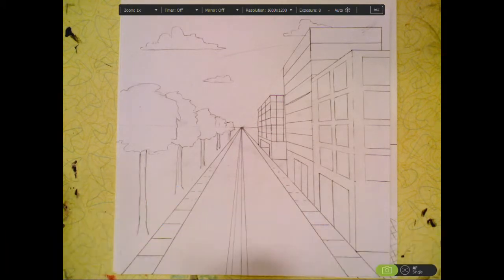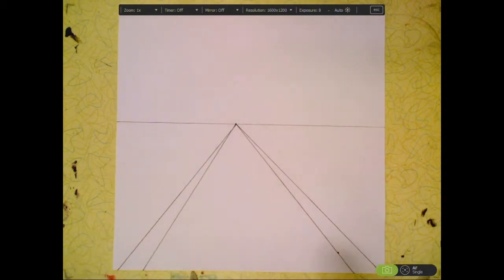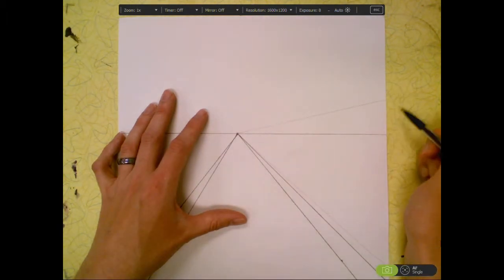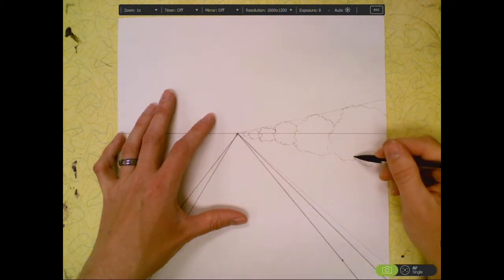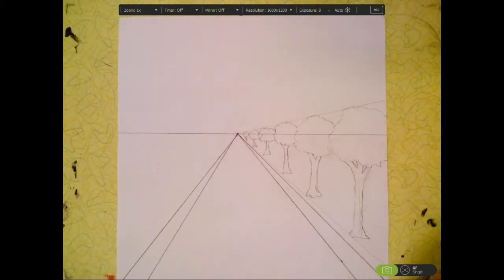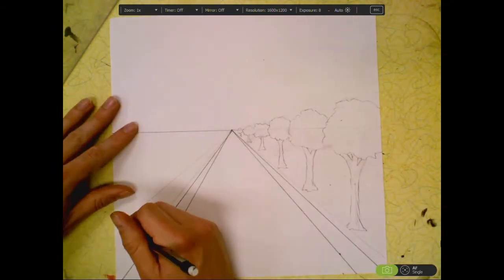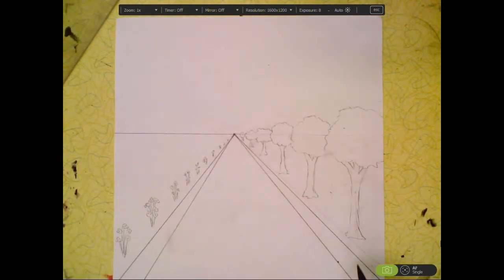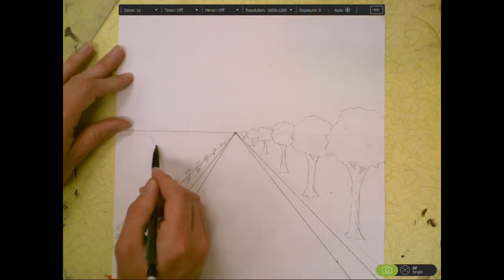Creating the other side of the street - 1 point perspective